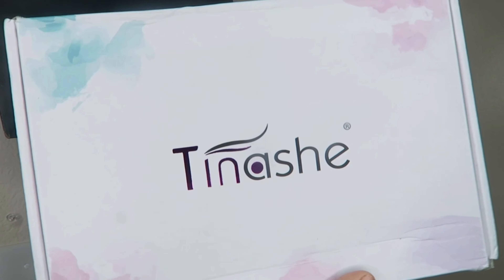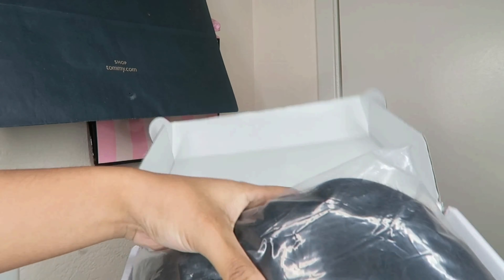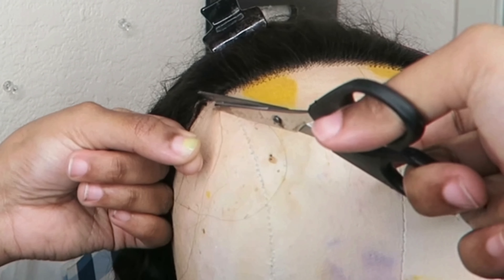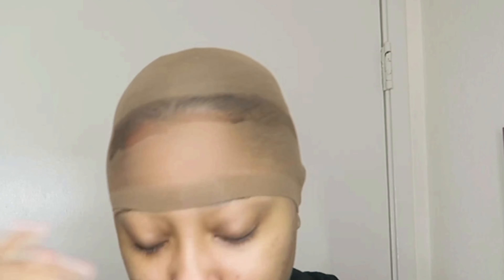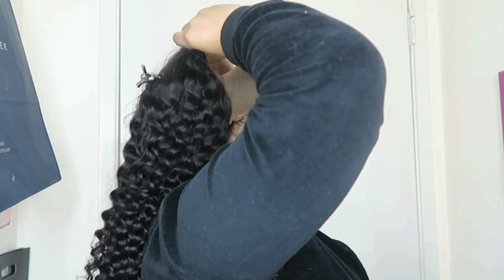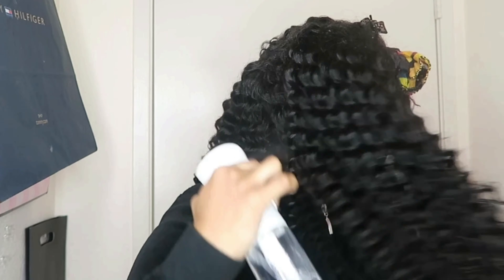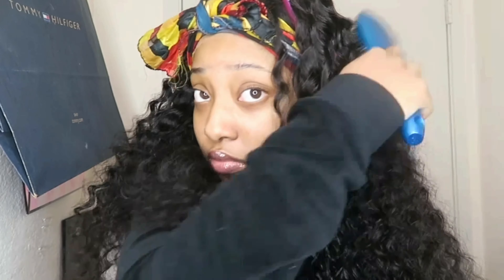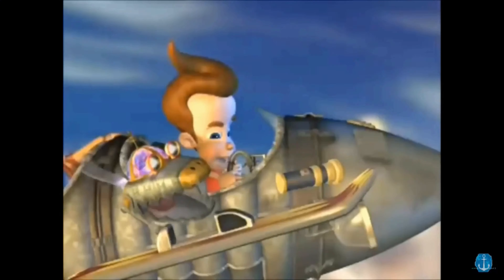5x5 HD lace closure wig deep wave 22 inches Ft. TinasheHair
𝐀𝐥𝐥 𝐀𝐦𝐚𝐳𝐨𝐧 𝐏𝐫𝐨𝐝𝐮𝐜𝐭𝐬 𝐅𝐞𝐚𝐭𝐮𝐫𝐞𝐝 𝐇𝐞𝐫𝐞🛒:

“𝐃𝐨 𝐧𝐨𝐭 𝐭𝐚𝐤𝐞 𝐥𝐢𝐟𝐞 𝐭𝐨𝐨 𝐬𝐞𝐫𝐢𝐨𝐮𝐬𝐥𝐲. 𝐘𝐨𝐮 𝐰𝐢𝐥𝐥 𝐧𝐞𝐯𝐞𝐫 𝐠𝐞𝐭 𝐨𝐮𝐭 𝐨𝐟 𝐢𝐭 𝐚𝐥𝐢𝐯𝐞.”

–𝐄𝐥𝐛𝐞𝐫𝐭 𝐇𝐮𝐛𝐛𝐚𝐫